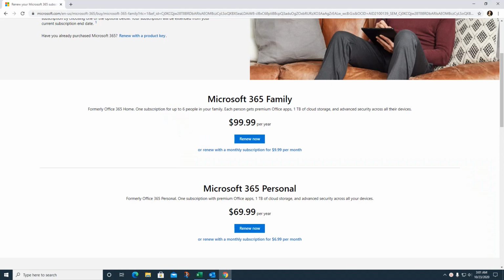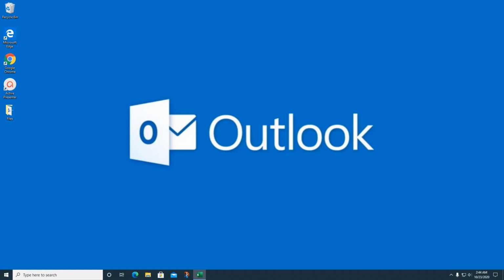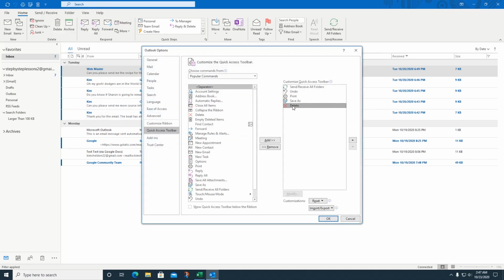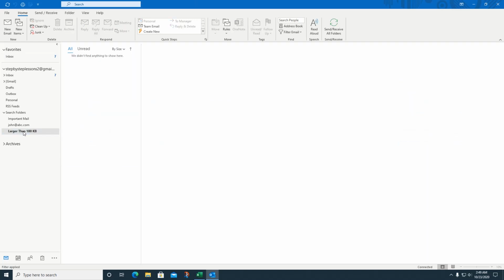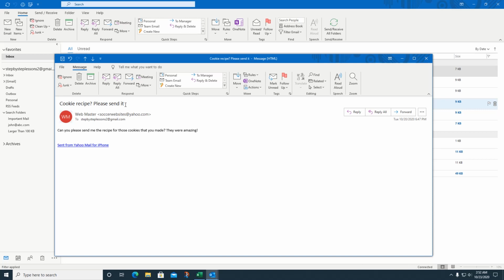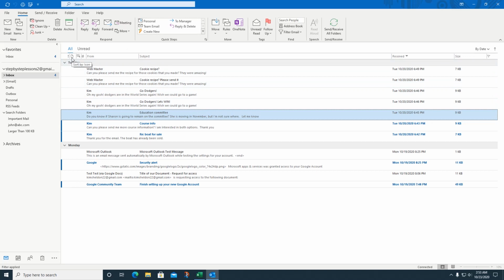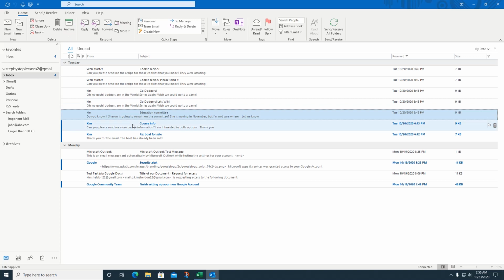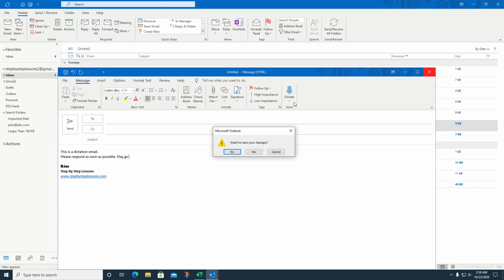Step-by-step Lessons. Outlook Tips. Comparison between Outlook 2019 and Outlook 365 and some tips!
Step-by-step Lessons. Outlook Tips. Comparison between Outlook 2019 and Outlook 365 and some tips! There are some differences between Outlook 2019 and Outlook 365 other than the costs. There are feature differences, too! I also will show some fun tips and tricks!